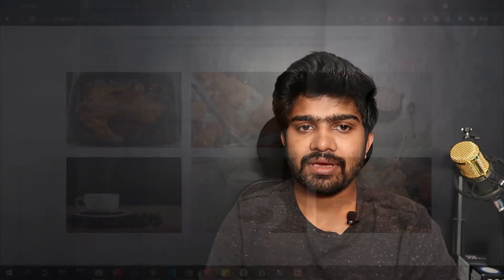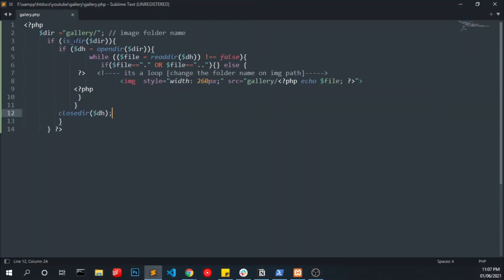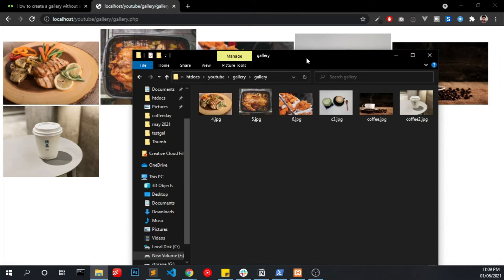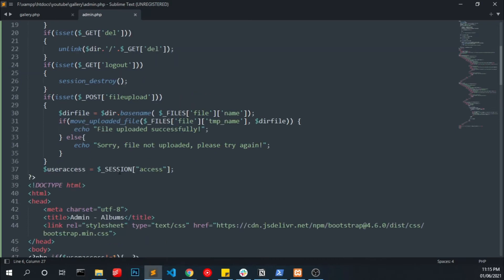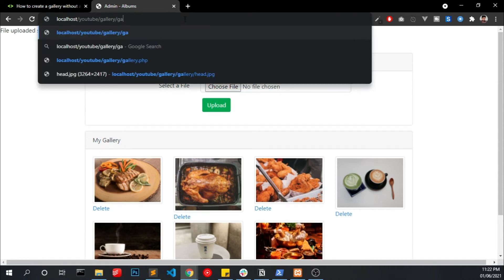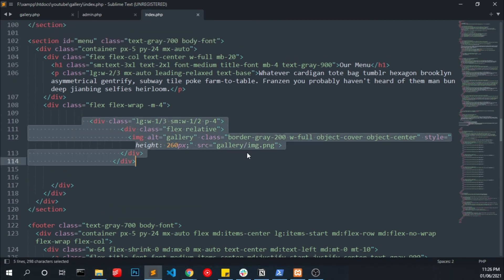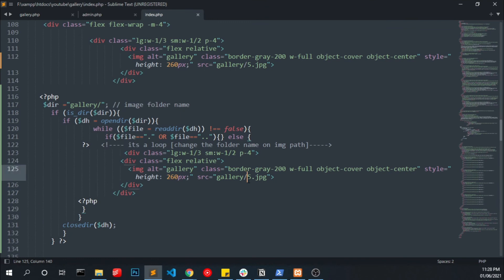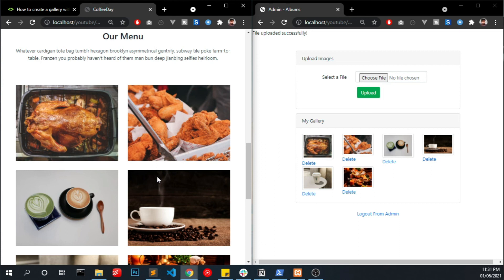PHP Photo Gallery : How to create a PHP Photo gallery without database with 10 lines of code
how to create a PHP Photo gallery without a database with 10 lines of code
 you can easy to integrate this gallery with your website, and you can upload images in 2 different methods, first one you can simply upload images to a folder and it will show up all the images u uploaded, and the 2nd method is to upload via our admin panel. we create a small admin panel with a small login system. so u can upload images via the admin panel also u can delete the images. so let's make the gallery.

Chapters :
0:00 Introduction
0:39 Start Coding
2:28 Admin Panel
5:10 Integration with a website
8:17 Thanks